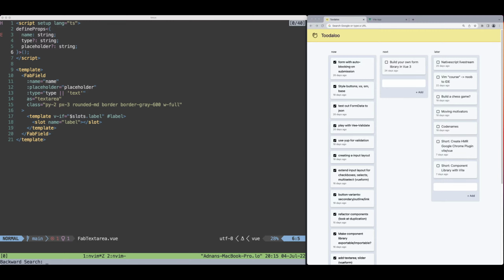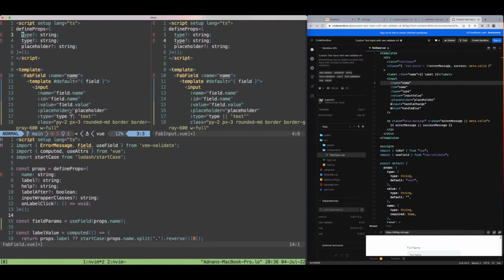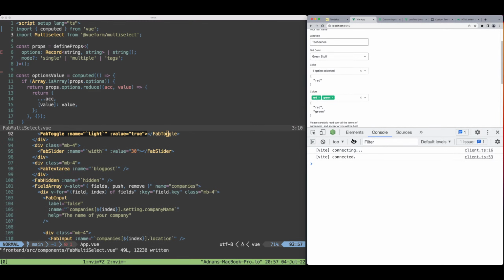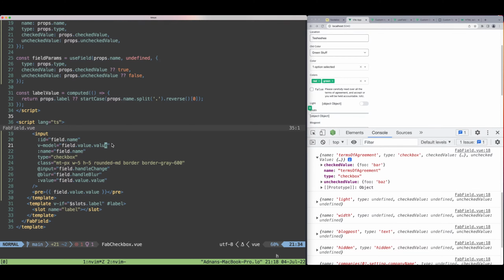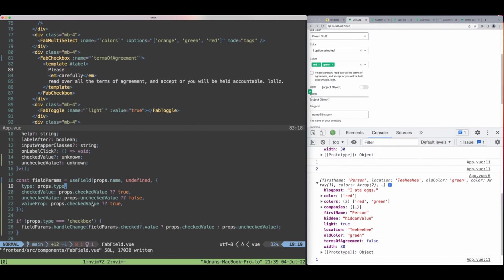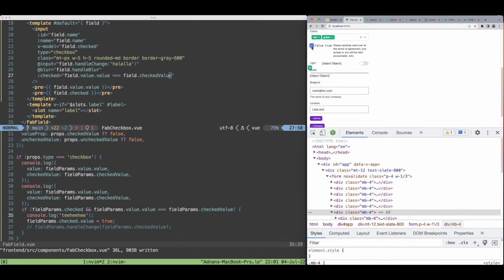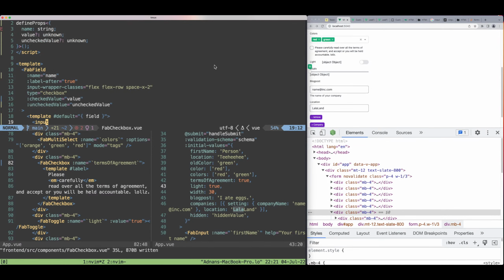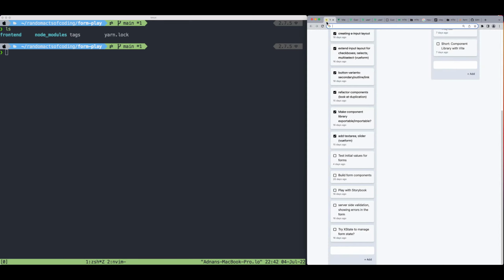Live Coding: Building robust forms with Vue 5 - Part 7 (Refactoring using Composition API)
I'll be looking at different form options in Vue and playing around with different libraries to learn how to improve form interactions.